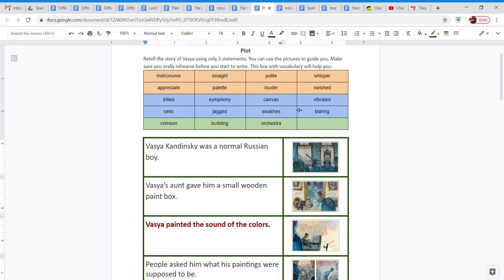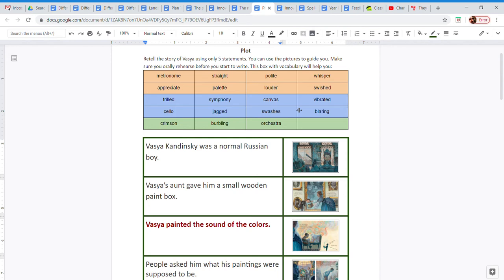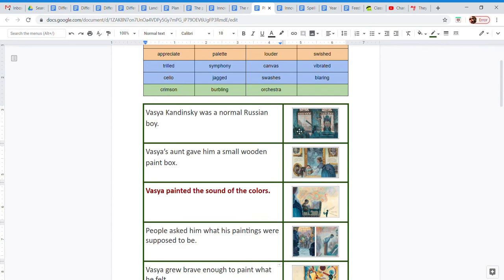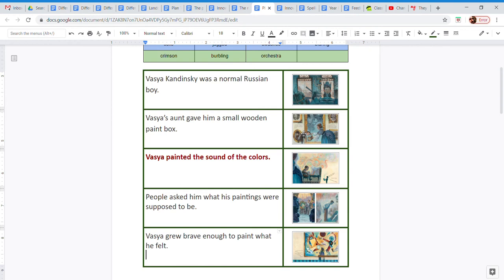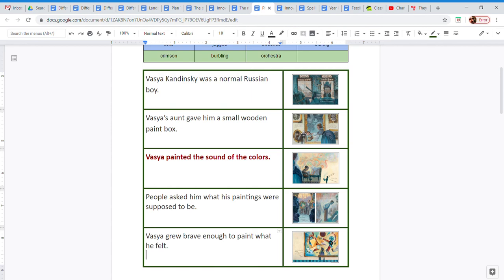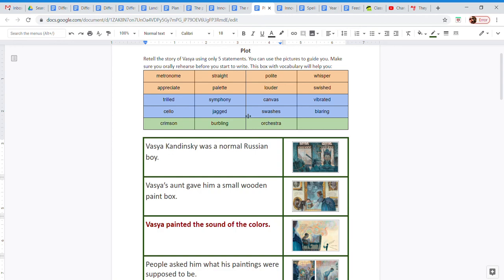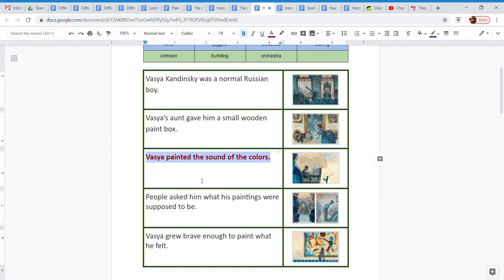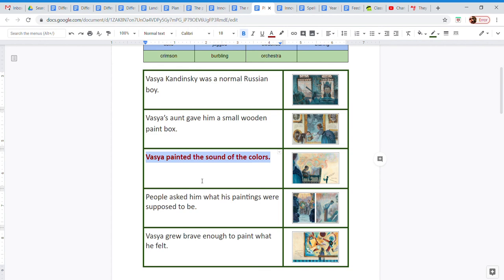Plot 'Noisy Paint Box'